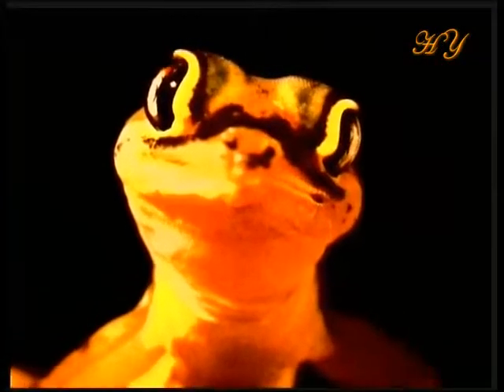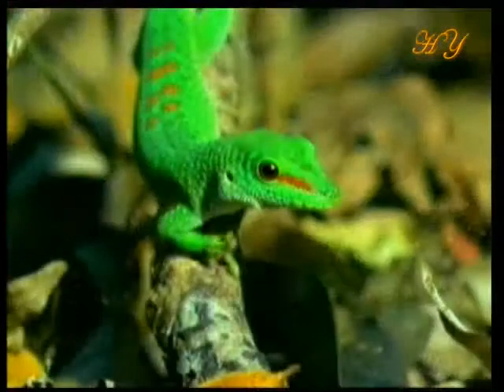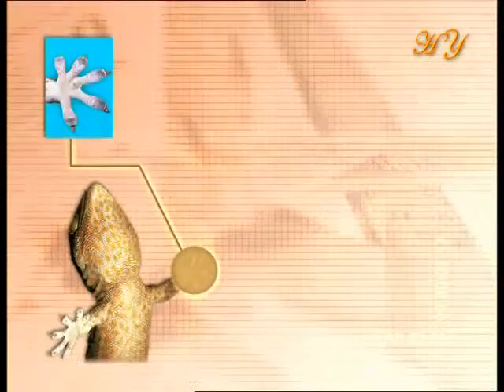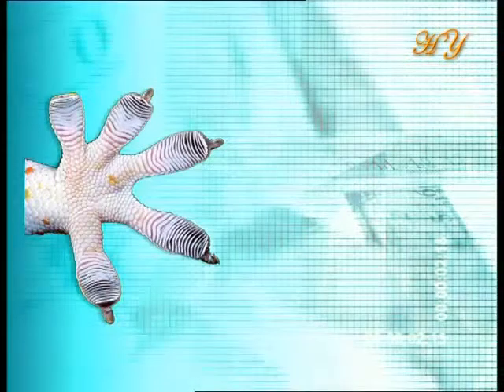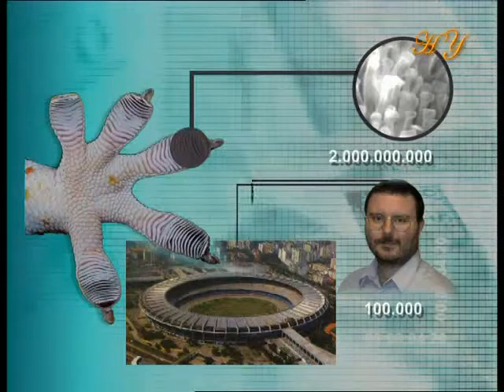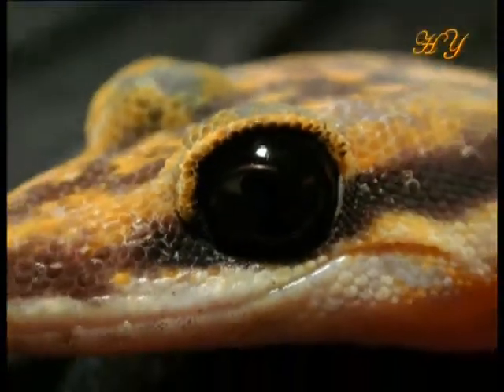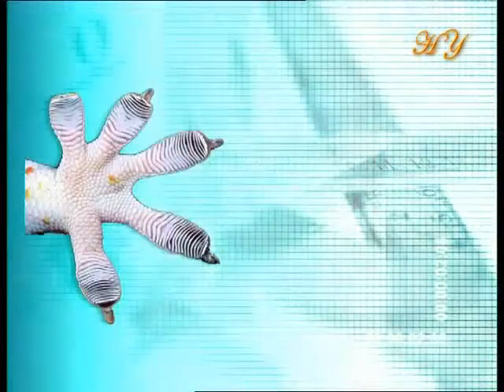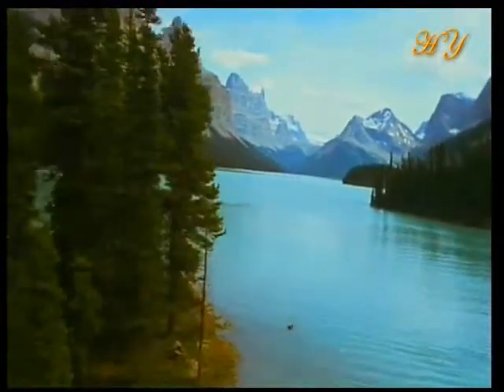Gecko Adhering Technique